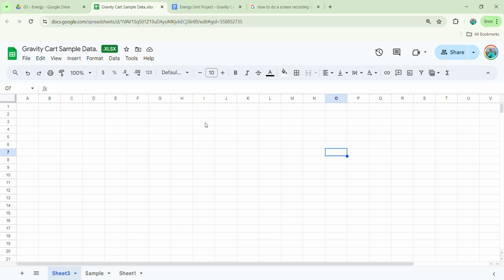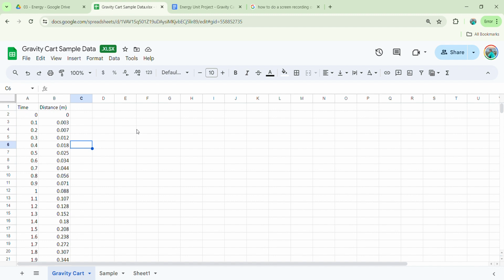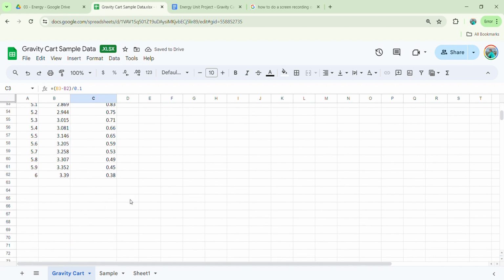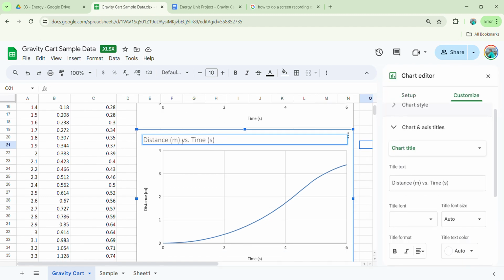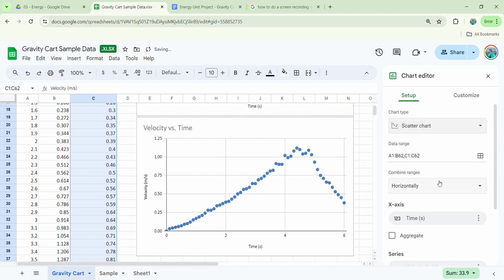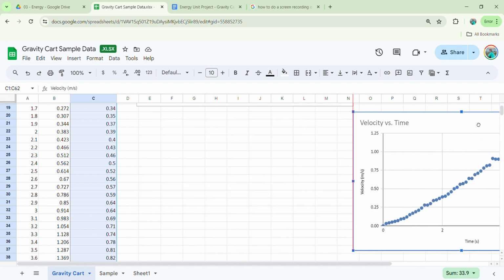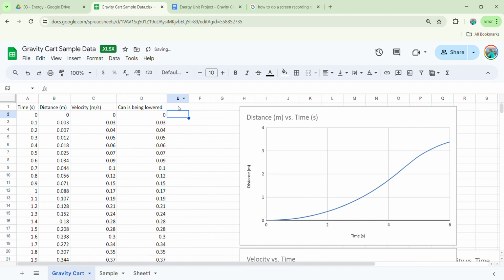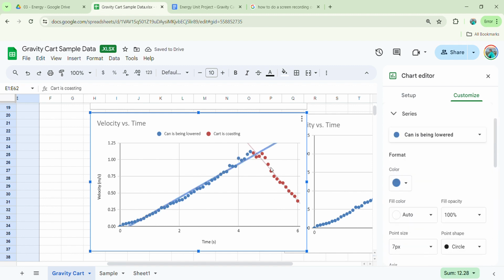Position-Time and Velocity-Time Graphs Using Google Sheets